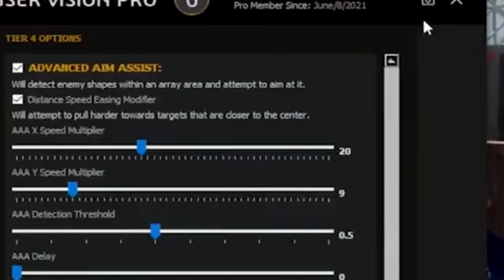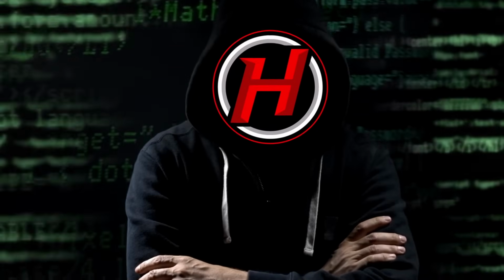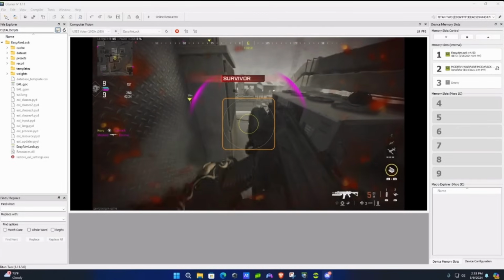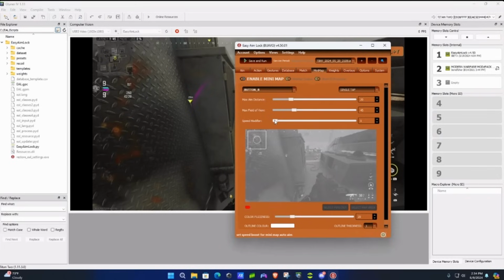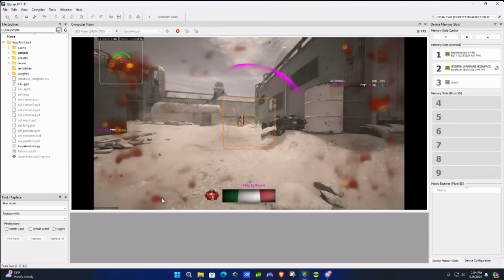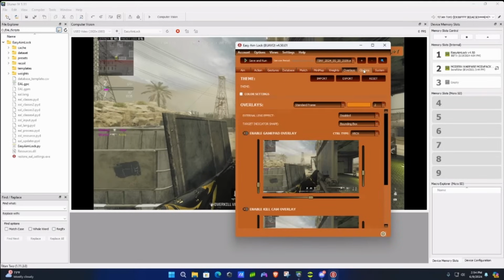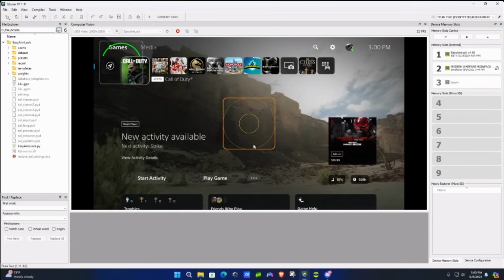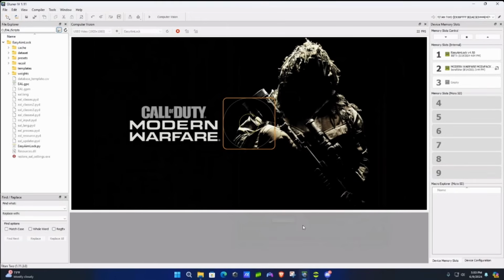Wall Hack Cheats for PS5/XBOX on Call of Duty!?!?🤯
Prepare to be amazed as we dive into the world of console wall hack cheats on call of duty. Whether you're a seasoned gamer or new to the gaming scene, this video will blow your mind with the latest hacks and cheats that are now available on consoles. Get ready to take your gaming experience to a whole new level with this eye-opening video.